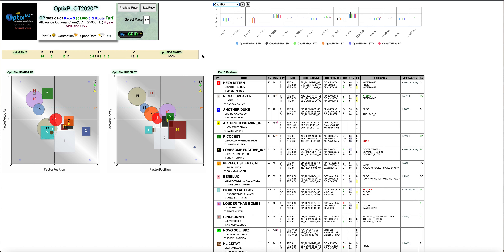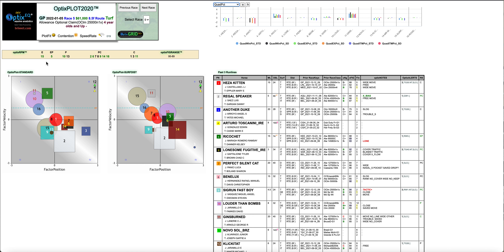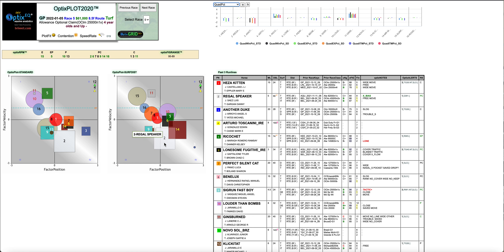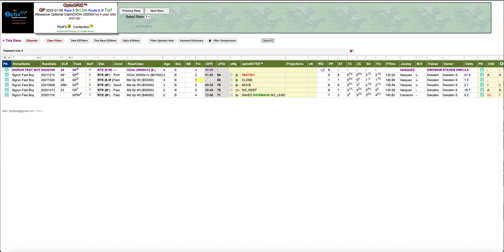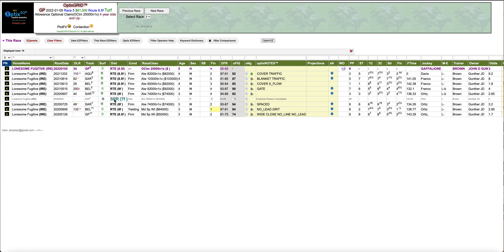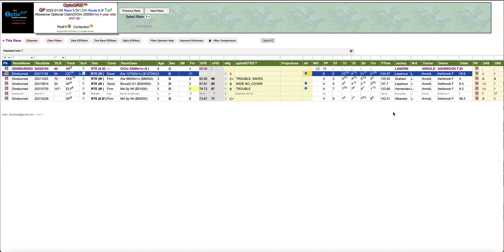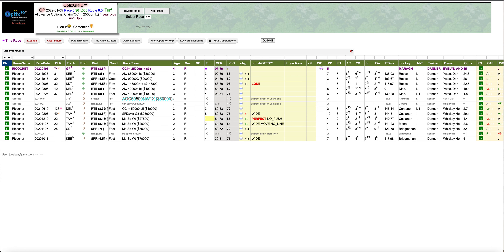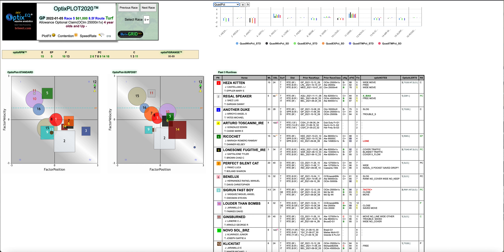Gulfstream Park Jan 5, 2022 Race 5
John Doyle uses OptixPLOT and OptixGRID to point out some value runners in Race 5 at Gulfstream Park on Jan 5, 2022.